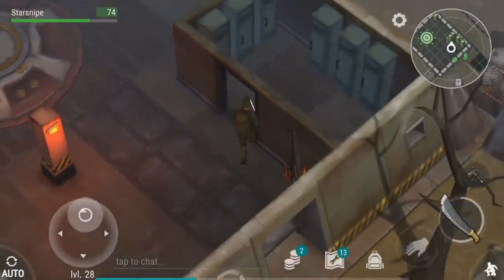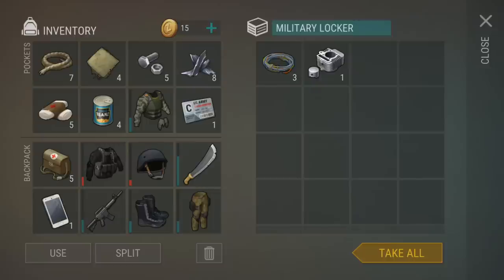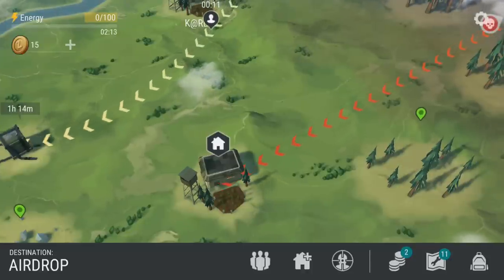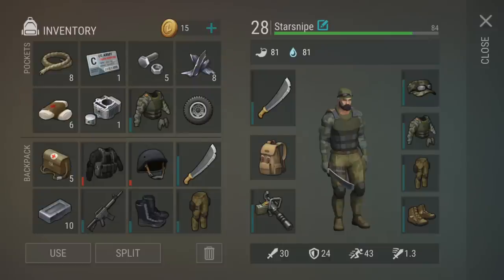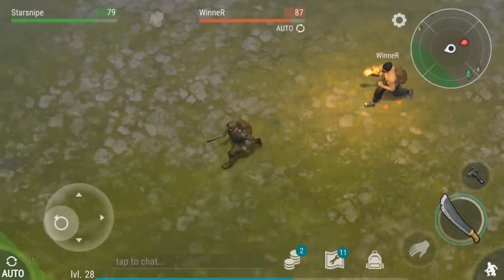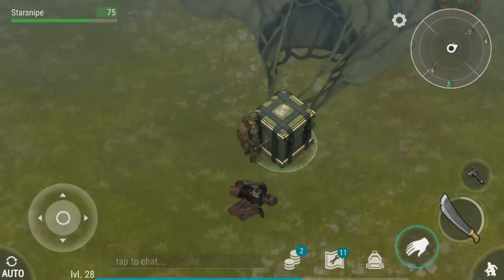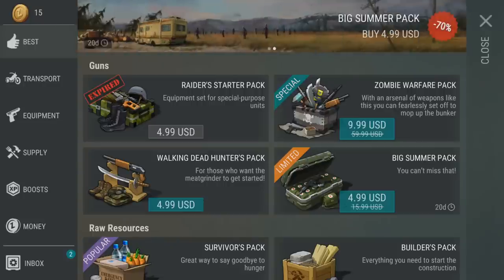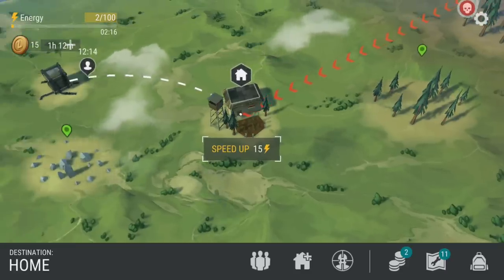MINIGUN vs BUNKER BRAVO - BUNKER BRAVO LOOT + EASIEST WAY! - Last Day on Earth Survival Gameplay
Welcome to LAST DAY ON EARTH SURVIVAL where today we're PITTING THE MINIGUN AGAINST BUNKER BRAVO along with showing the easiest way to clear this bunker and all dat juicy bunker bravo loot. Last Day on Earth Survival Gameplay is a ton of fun so far, so I hope you guys enjoy Last Day on Earth: Survival Gameplay Part 7!

What is Last Day on Earth Survival?

But the army of unkilled zombies is not your main problem. Many of those who were unkilled by the deadly plague virus will pull a dead trigger in your back. Stay alone or team up with allies and join clans to gunship zombies together. You’re the one to choose your path and raid the zombie frontier in this free post apocalypse zombie shooter survival game. Use any ways you can in order to shoot zombies and survive in the dead zone in this free zombie shooter.

And remember! Unkilled walking dead zombies are everywhere! Kill zombies, shoot zombies, gun zombies, fire zombies, plug zombies, smash zombies, slash zombies and gunship zombies to survive. In this free zombie shooter rpg game your every decision matters.

Welcome to the real post apocalypse zombie shooter game and enjoy this free zombie survival shooter!

Please note! Last Day on Earth is a free zombie shooter and survival online multiplayer strategy game, but there are some game items that can also be purchased for real money. You can disable in-app purchases in your phone or tablet’s settings.